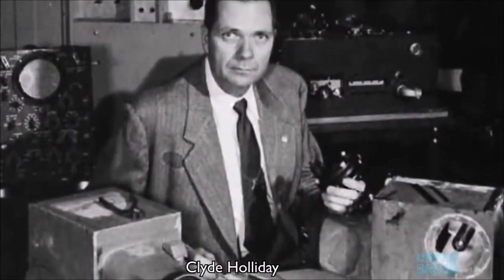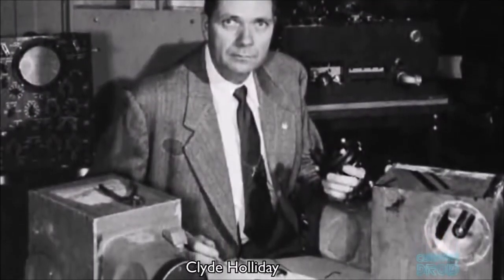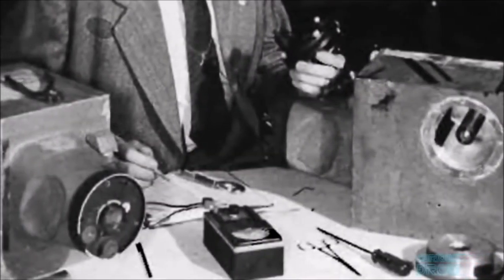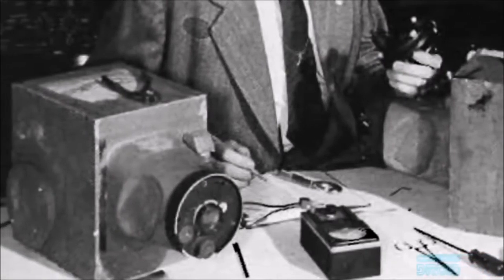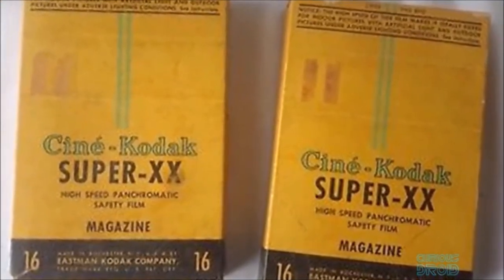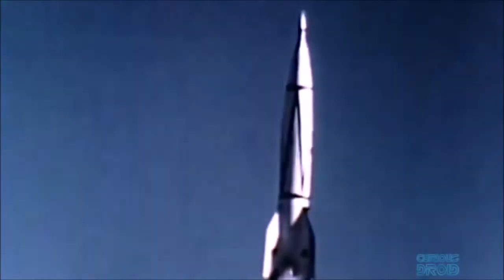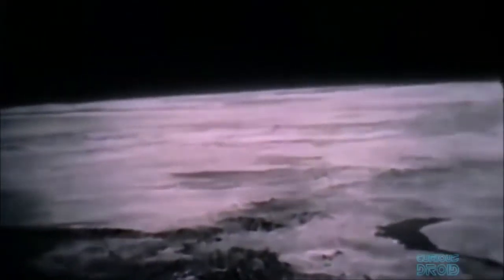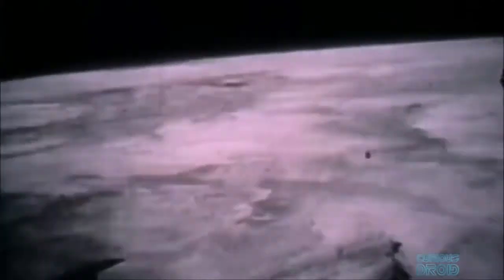Possibly first footage ever captured of Earth's curvature filmed on captured WWII German V2 rocket.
Possibly the first known film footage of earths curvature ever taken from a captured WWII V2 Rocket.

This video shows footage of early US/German research collaboration in modern rocketry. Shown are American and German scientists launching a captured WWII V2 rocket with a specially designed camera mounted inside laterally.

This program and these captured German WWII rockets were the precursor to our current NASA space program.

Footage borrowed from
Channel: Curious Droid
Video excerpt edit by Rolteus.